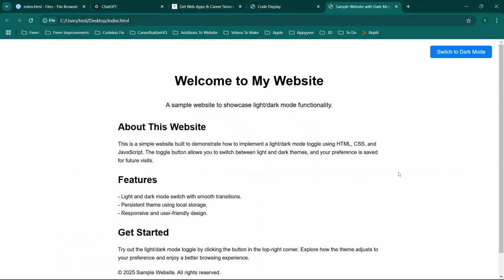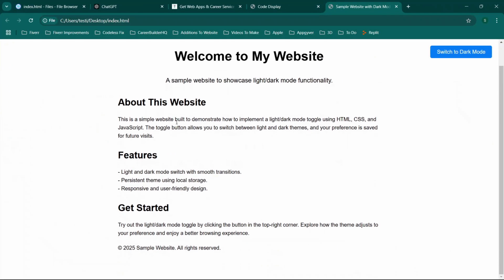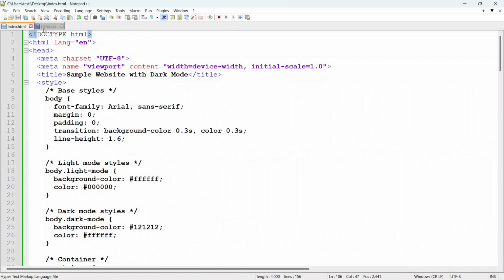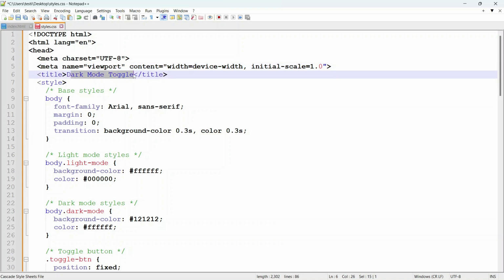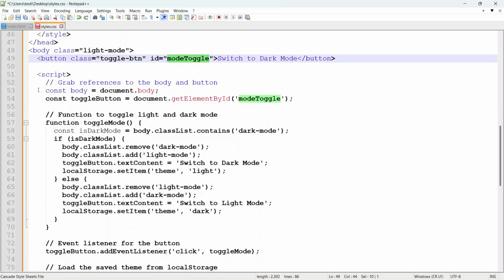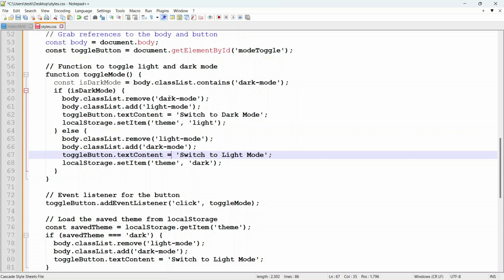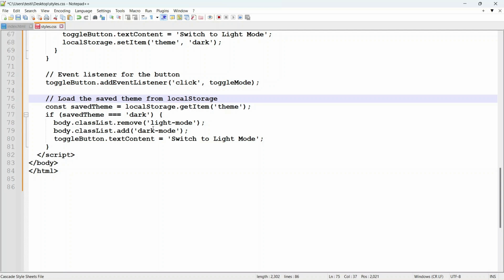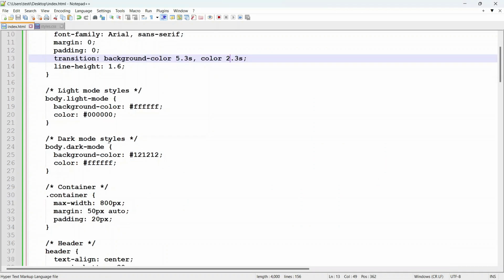Adding A Light And Dark Mode Toggle In HTML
Learn how to add a Light/Dark Mode toggle in html.